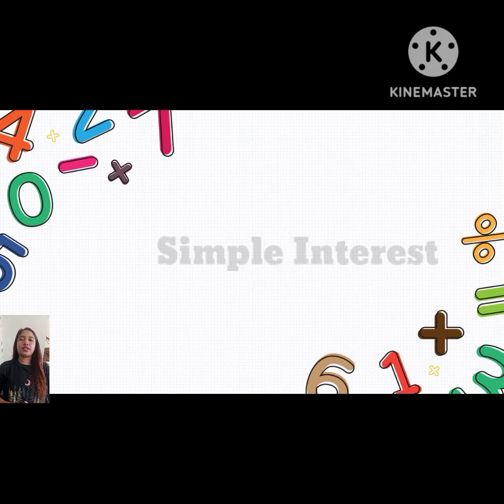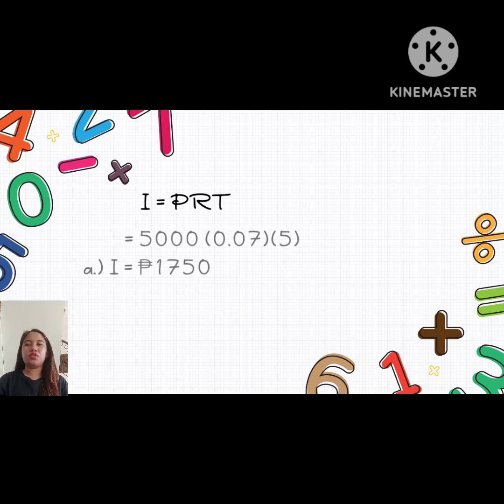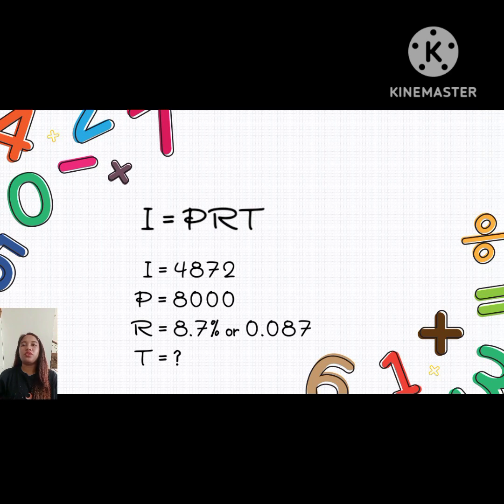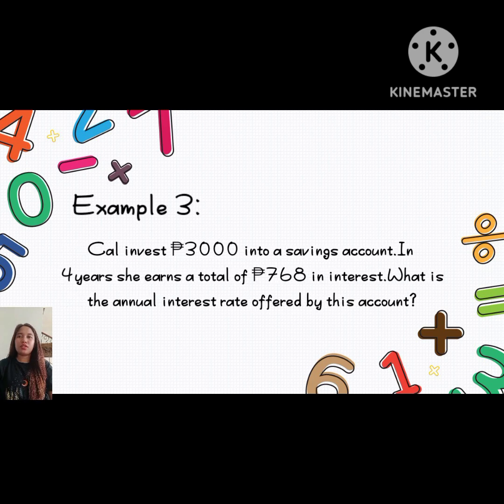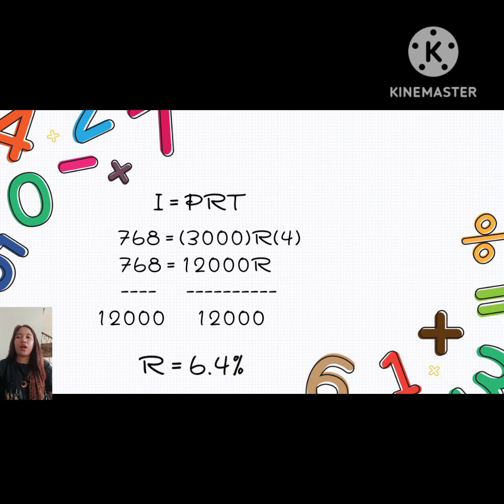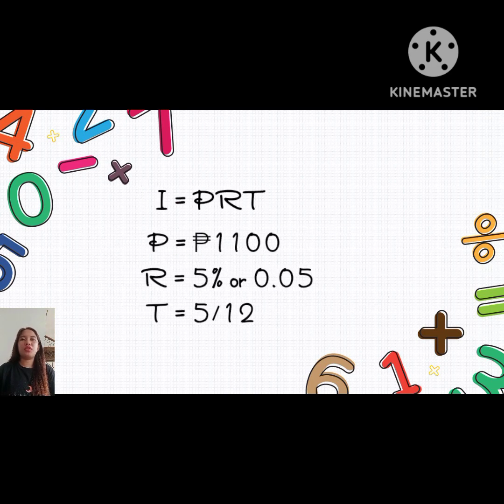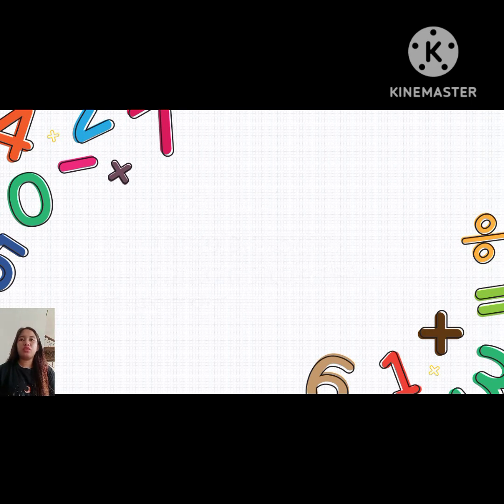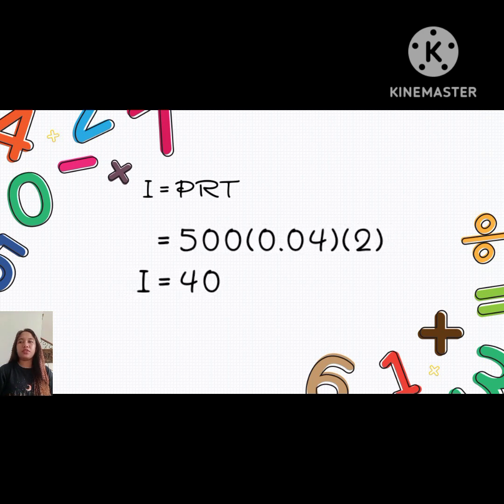Mathematics of Investment - Simple Interest